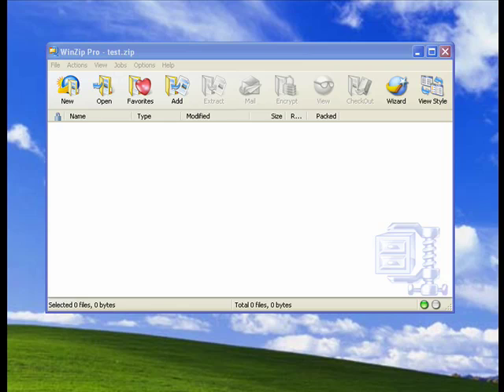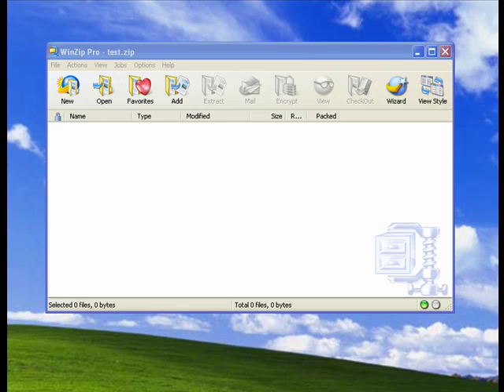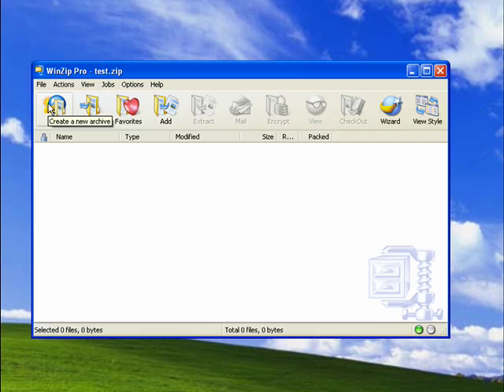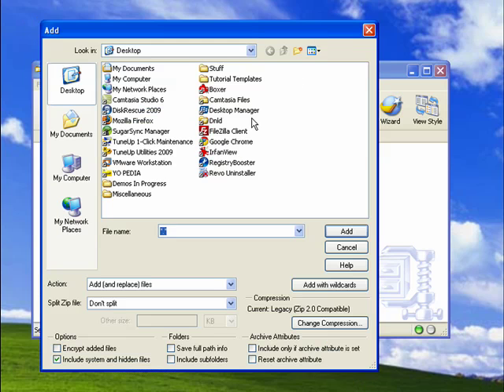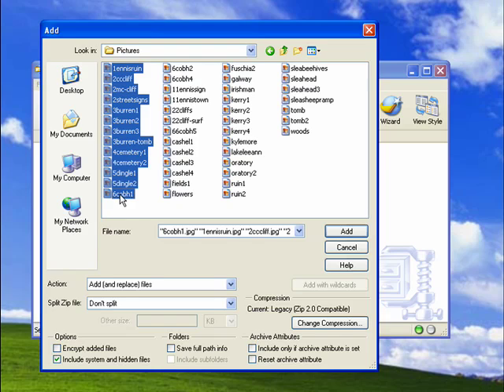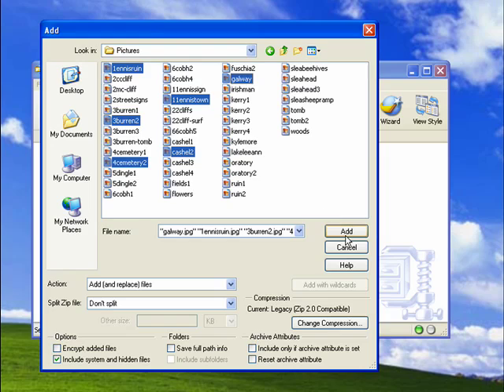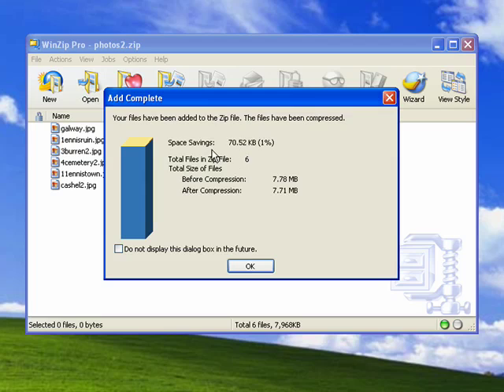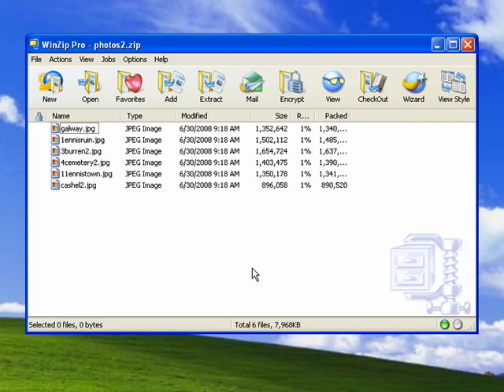How to compress photos with WinZip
It makes the files smaller, puts them all into a handy ZIP file package and allows you to deliver them to friends and familiy without having your email "bounce back" and without overloading the recipient's inbox or internet connection.  A Internet tutorial by butterscotch.com.